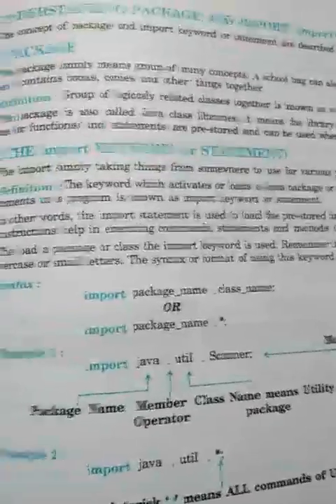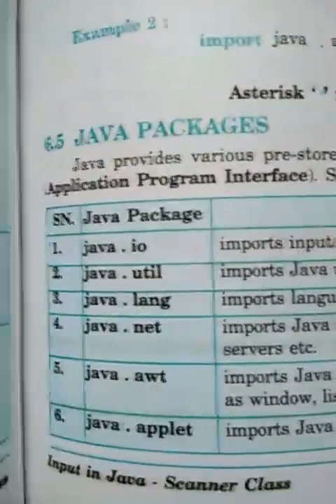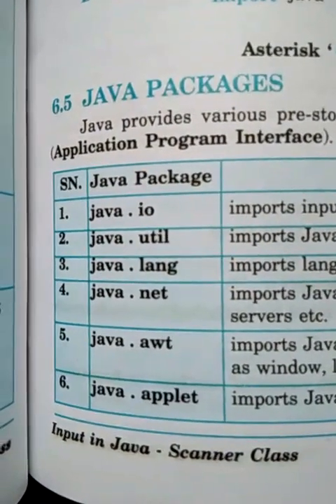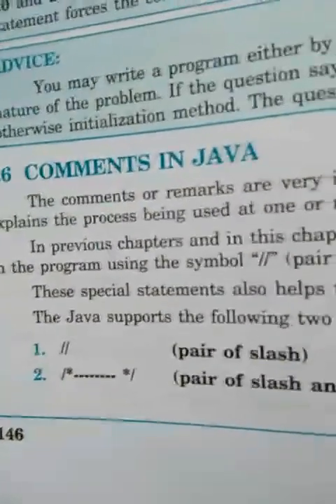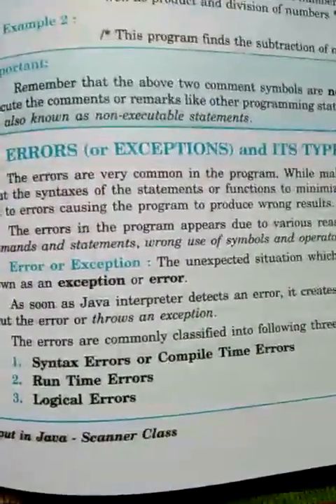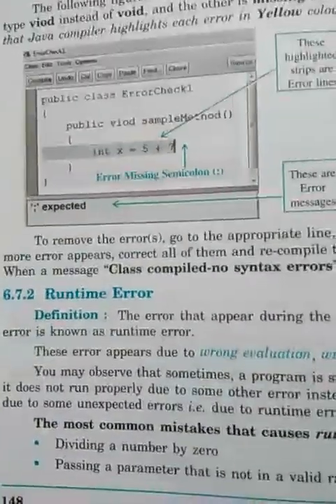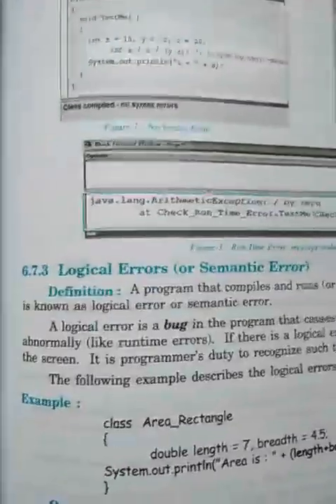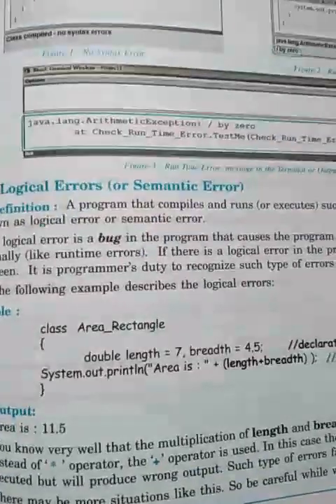9 icse ch6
Errors and its type